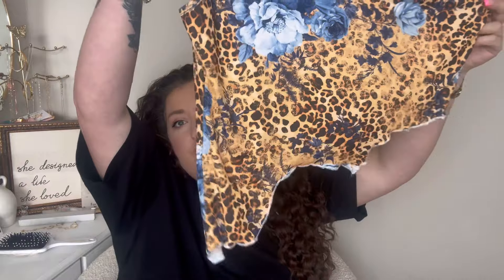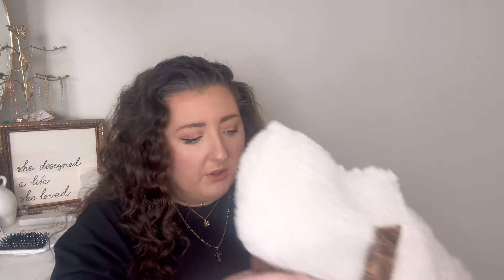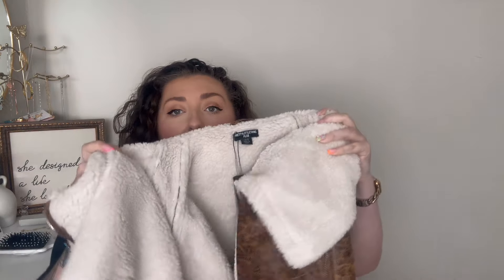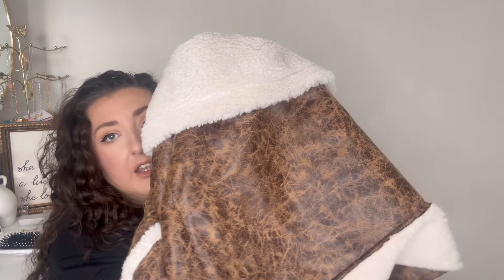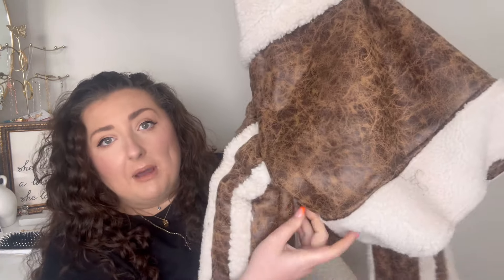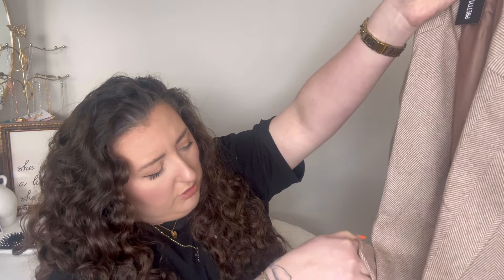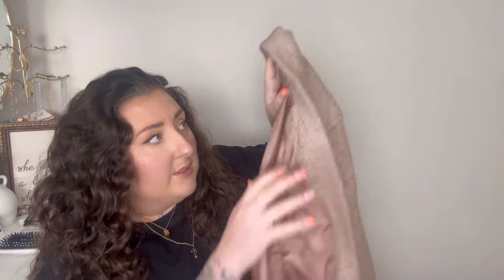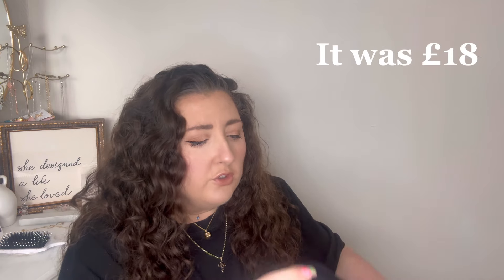PLUS SIZED SALE FAIL | PrettyLittleThing Try On Haul | Antonia Davitt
Well this PLT Haul was a fail, should I return all the items or keep any? Have you checked out PLT's sale?!

Be sure to check out my Monthly reset videos on anything about my weight loss and see how I am smashing my goals for the year